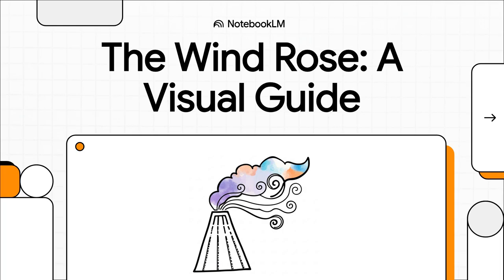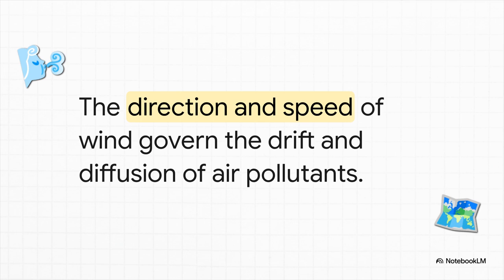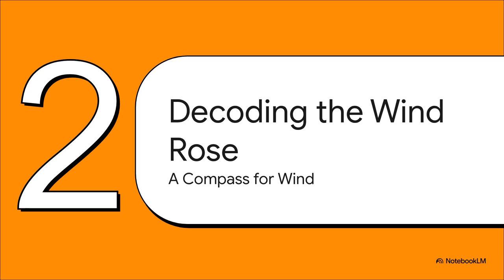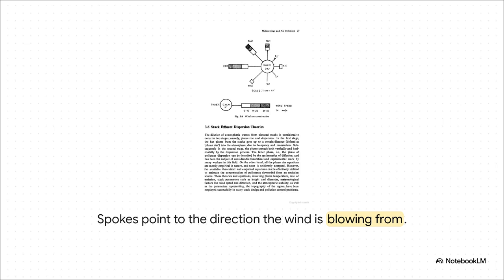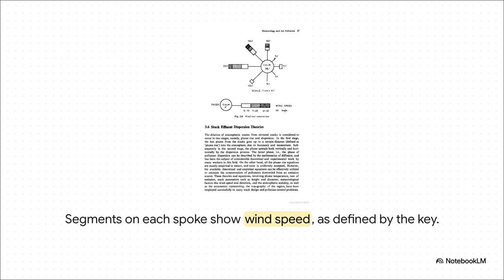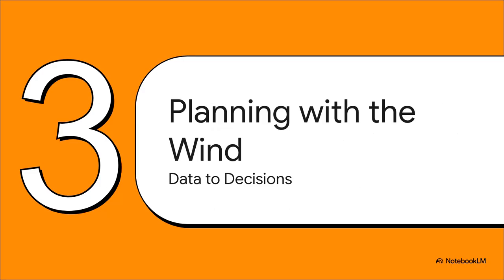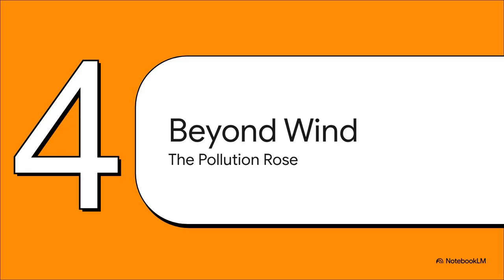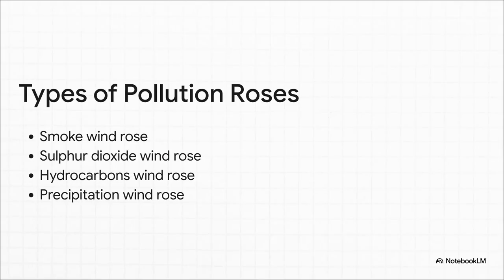How Do Engineers Predict Pollution? The Wind Rose Theory Explained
Have you ever wondered where factory pollution actually goes? The path of pollution isn't random; it's governed by the wind. In this detailed visual guide, we introduce the single most important tool engineers use to see the invisible patterns of the wind: The Wind Rose Diagram.

This tutorial is a must-watch for Civil and Environmental Engineering students, especially those preparing for the GATE exam. We break down this essential topic into simple, easy-to-understand steps.

In this video, you will learn:
🔹 What a Wind Rose is and why it's critical for air quality management.
🔹 A step-by-step guide on how to read and interpret any Wind Rose diagram (Direction, Frequency, Speed, and Calm Conditions).
🔹 The real-world application of Wind Roses in planning and industrial site selection.
🔹 An introduction to the advanced concept of the "Pollution Rose."

⏱️ TIMESTAMPS:
00:00 - The Invisible Path of Pollution
01:02 - Definition of a Wind Rose
01:25 - Chapter 2: Decoding the Wind Rose Diagram
01:55 - The 4 Key Steps to Reading a Wind Rose
02:08 - Step 1: Wind Direction (Where the wind is FROM)
02:24 - Step 2: Wind Frequency (The length of the spokes)
02:43 - Step 3: Wind Speed (The segments on the spokes)
03:05 - Step 4: Calm Conditions (The center circle)
03:26 - Chapter 3: Planning with the Wind
03:54 - How Wind Roses are Used in Industrial Planning
04:14 - Chapter 4: Beyond Wind - The Pollution Rose
04:28 - Wind Rose vs. Pollution Rose
05:04 - Conclusion: Visualizing the Invisible